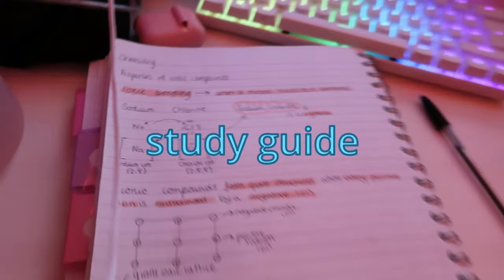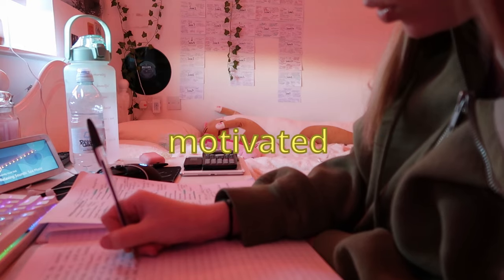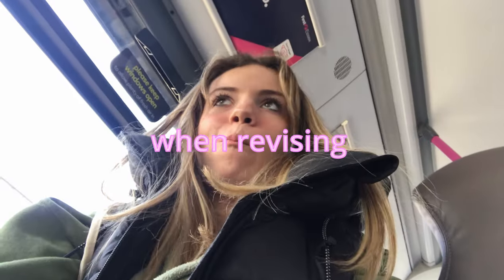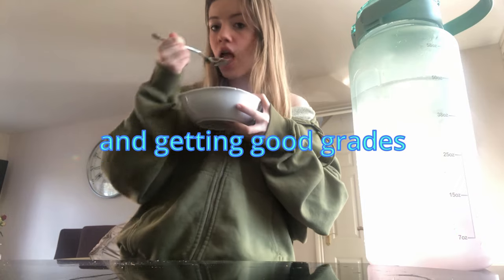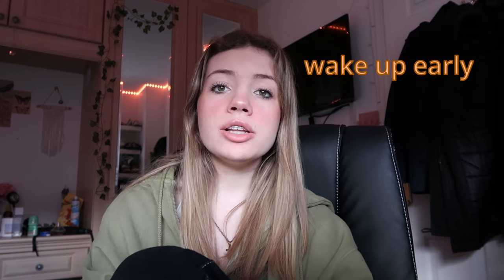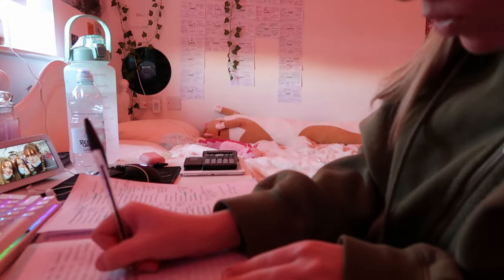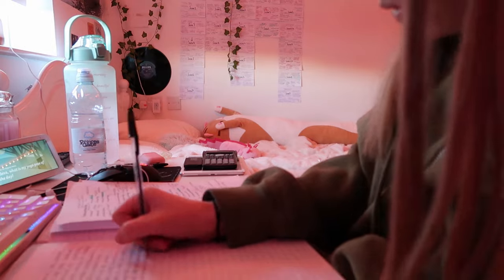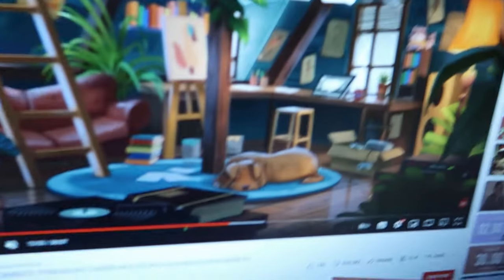study with me vlog✧･ﾟ-✧how to stay motivated + to revise effectively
hey:)

i use the canon g7x
i edit on davinci resolve (it's free)

thanks so much for the support x